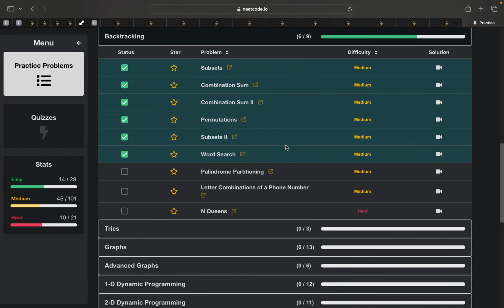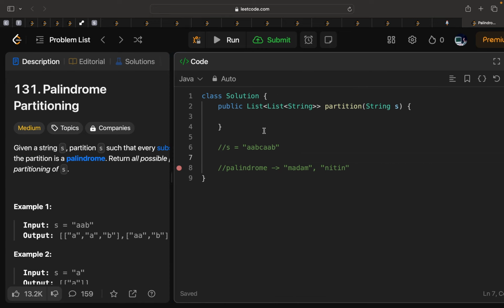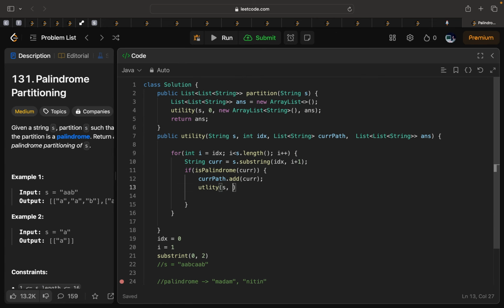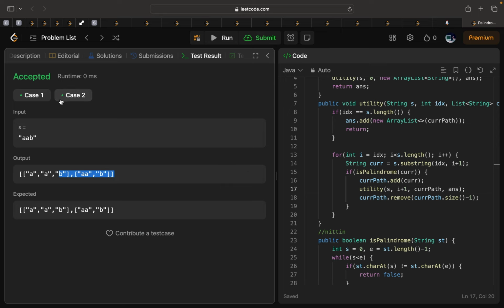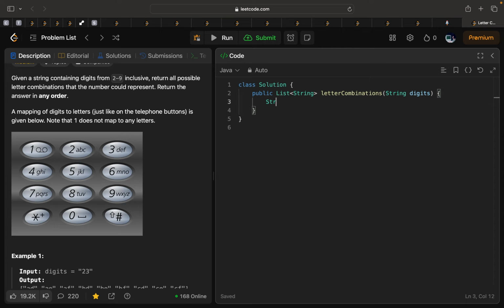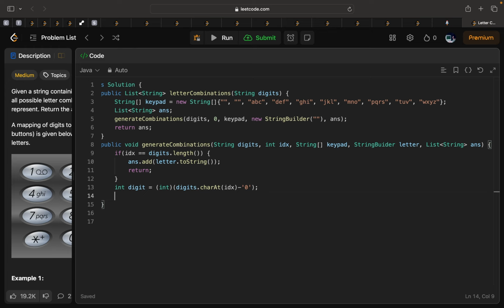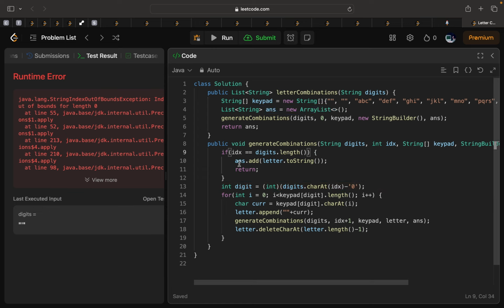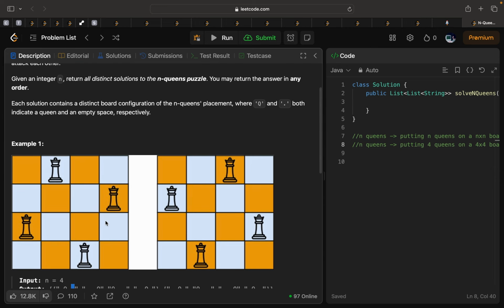Day 31:100 solving DSA problems | Palindrome Partitioning & Letter Combinations of a Phone Number